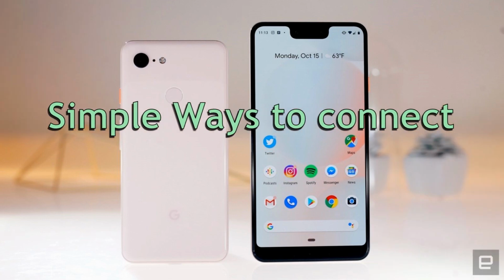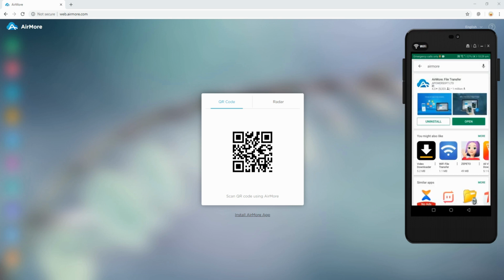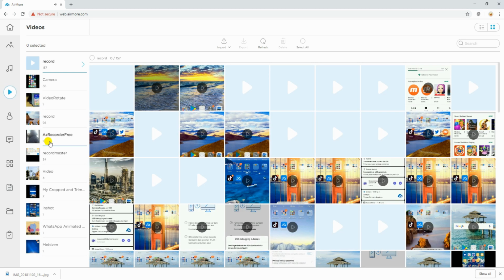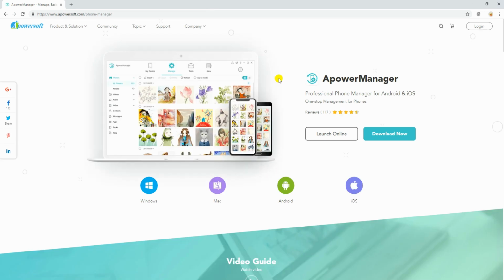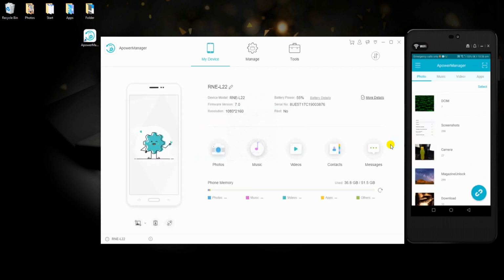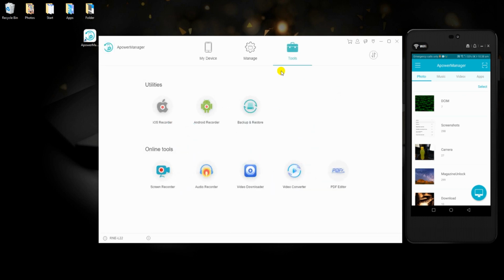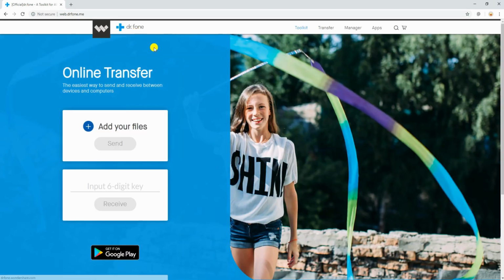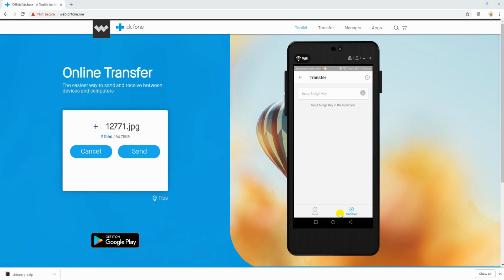How to Connect Google Pixel to PC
Trying to connect Google Pixel to PC but phone is not being detected? Take a look at these simple ways to connect your Google phone to your PC/Mac.